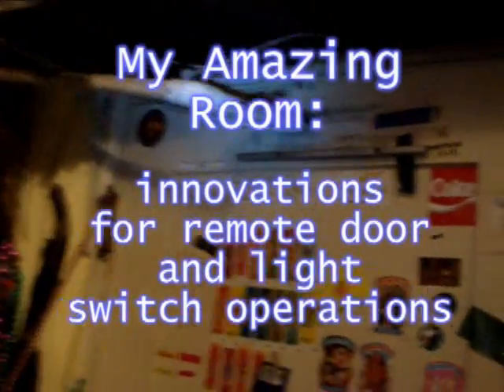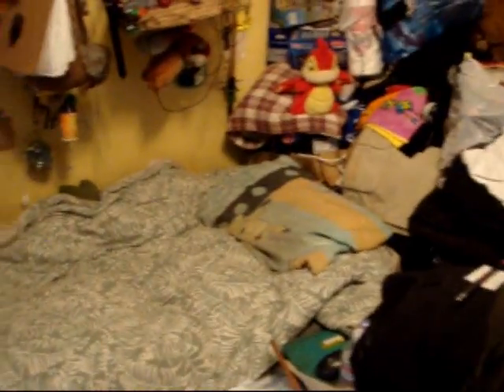My Amazing Room : inventive way to open a door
I built a network of ropes and pulleys to remotely open and close my door, from the comfort of my own bed.  I originally did it because our dog kept scratching on the door wanting to come in, but then a minute later she would want to leave, and then she wanted to come in again.  I got tired of getting up to open the door, going back to bed, and repeating the process.
  I got this idea, tried it, and it worked.  It's been up for over 5 years now, needing only a few repairs.
When it was up and running, I noticed that I would still have to get up to turn the lights on and off, so I took care of that too.